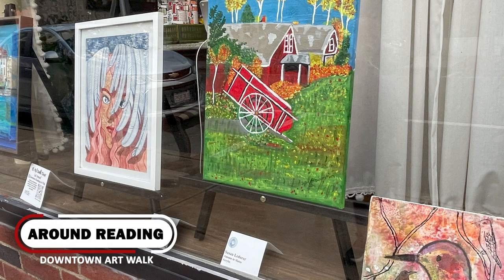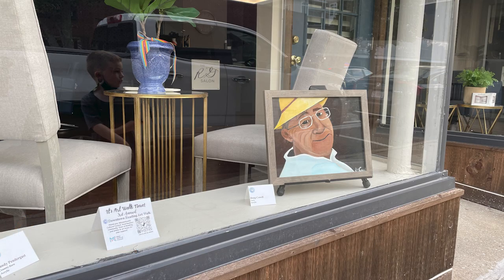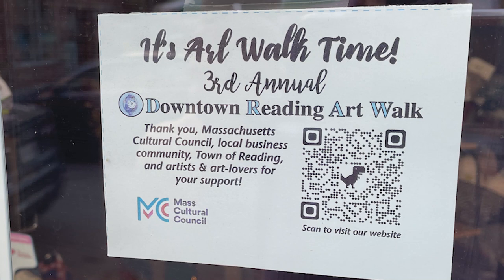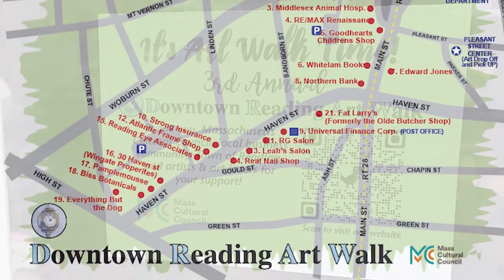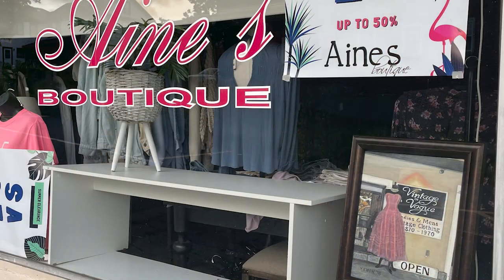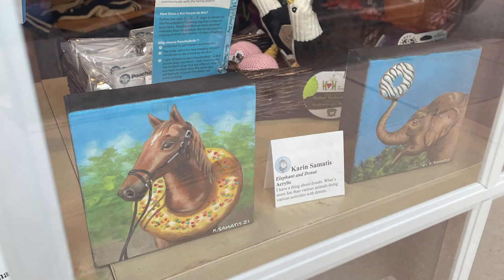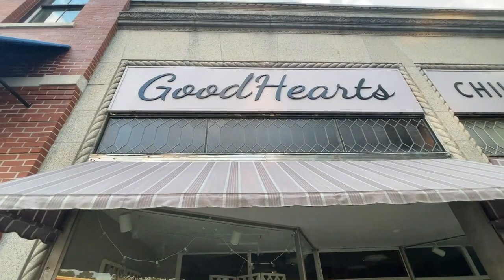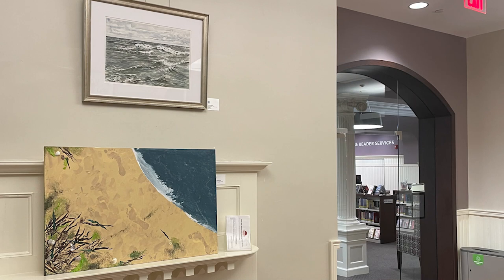Downtown Art Walk 2021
Have you noticed the paintings up all over town? It's part of Downtown Reading Art Walk, also known as DRAW 01867!

The event goes through the end of September. It's a great way to see local art while walking through downtown (as well as the Library). Thanks to Eileen Barrett for sharing details of the event.